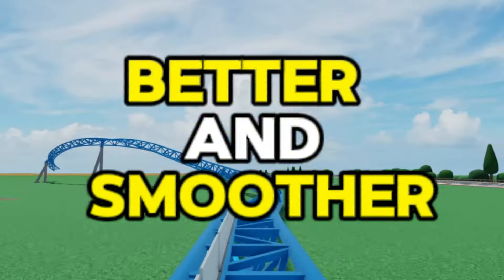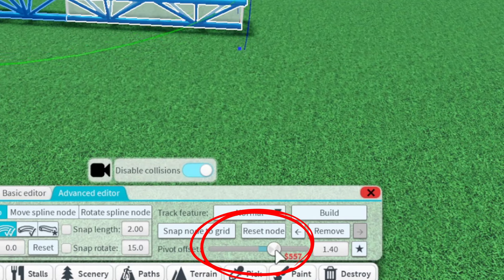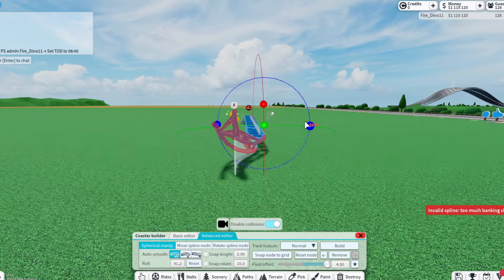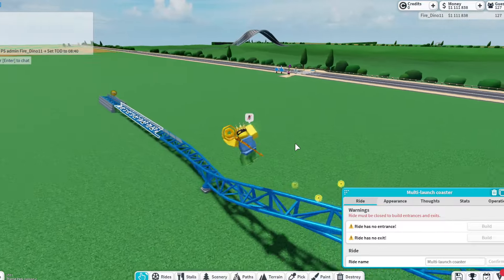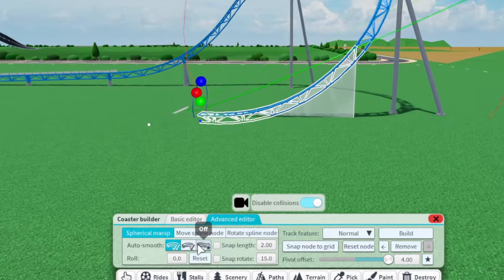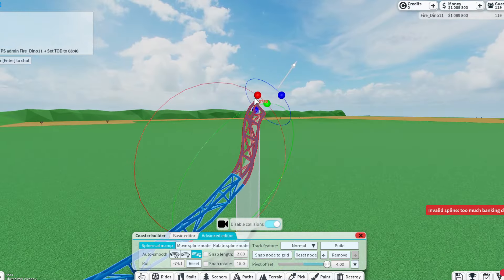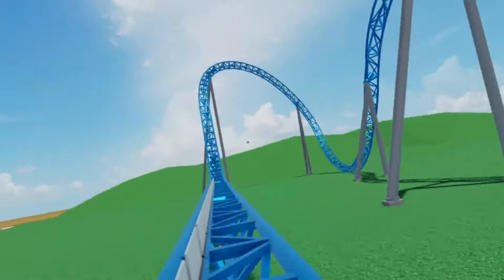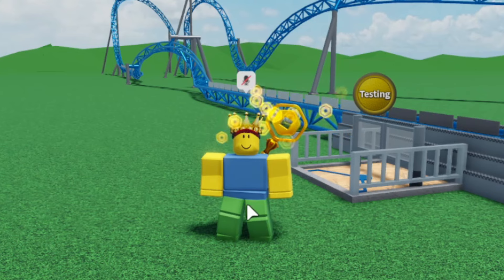How YOU Can Make GOOD Roller Coasters in Theme Park Tycoon 2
Today I show you how to make GOOD/SMOOTH roller coasters in Theme Park Tycoon 2! We go over all of the techniques I use to make my roller coasters to hopefully help you out or get you better at the game!